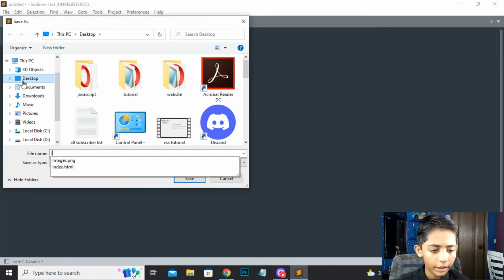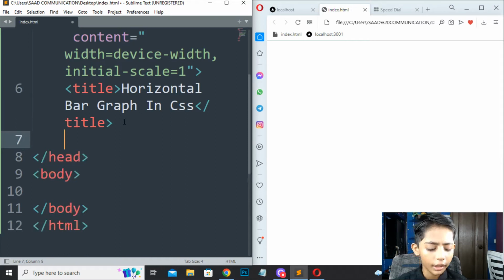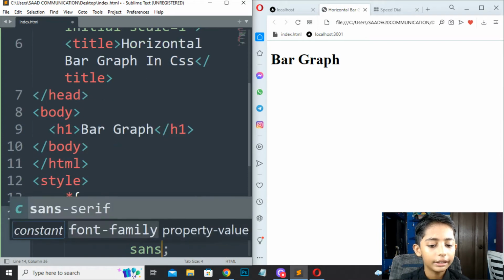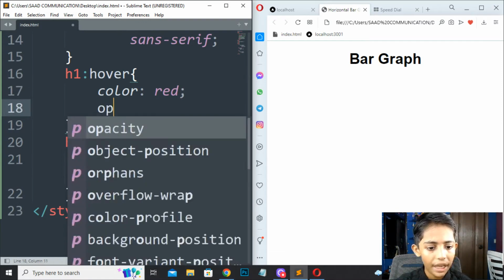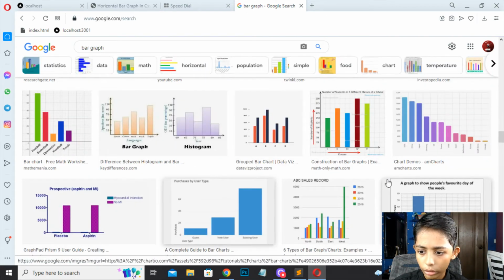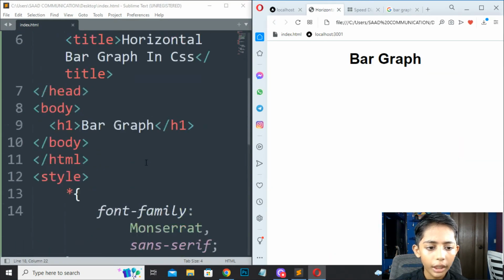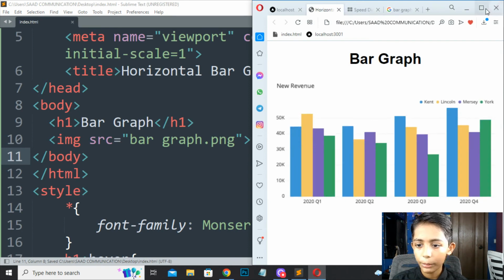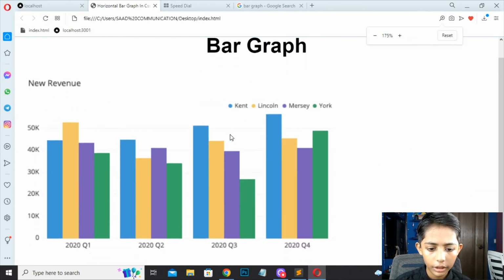Horizontal Bar Chart with CSS | How To Create Horizontal Bar Chart With Pure CSS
This video is about Horizontal Bar Chart with CSS | How To Create Horizontal Bar Chart With Pure CSS